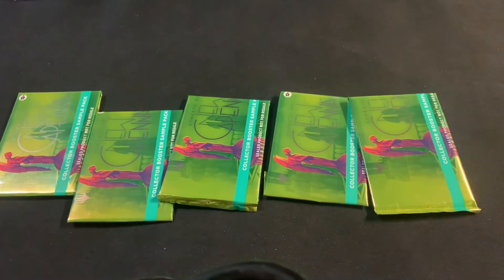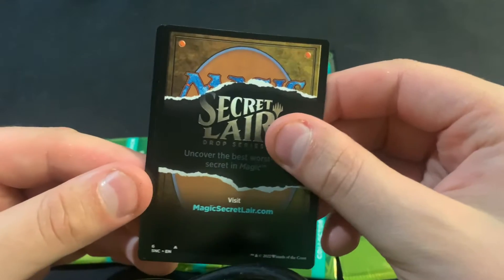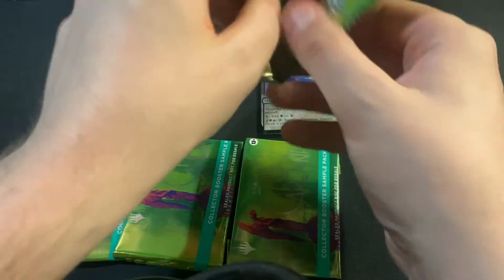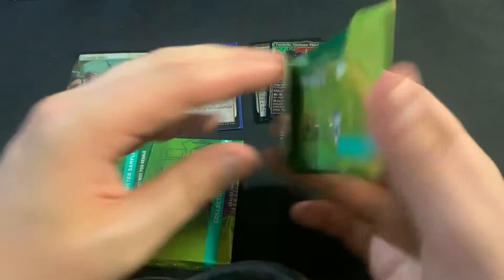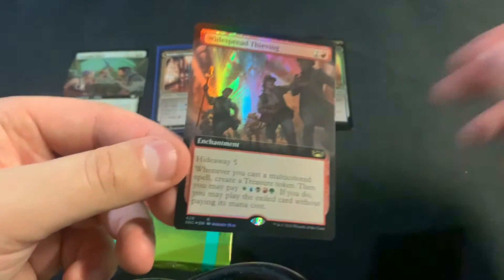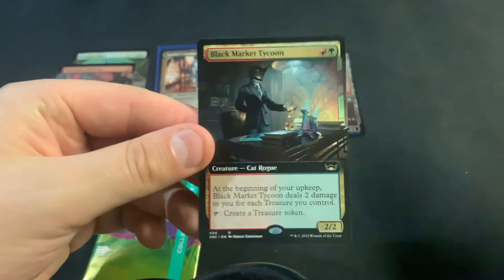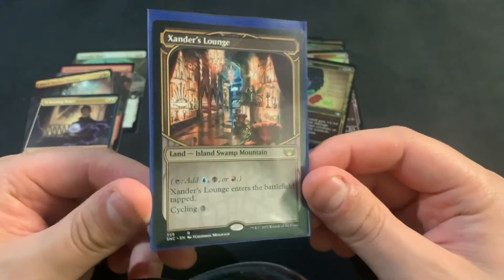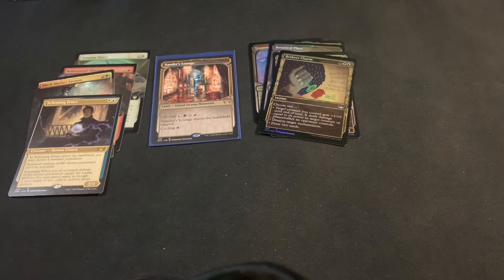First taste is always free! Streets collectors sample packs #38 can we get a triome again???